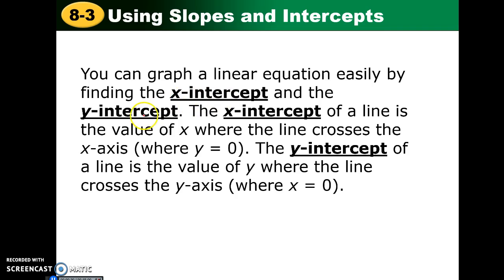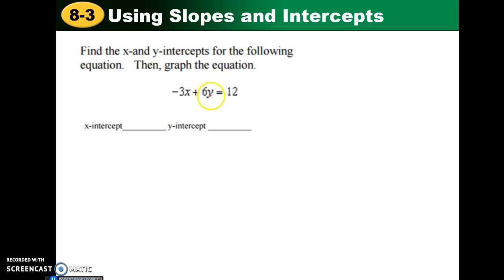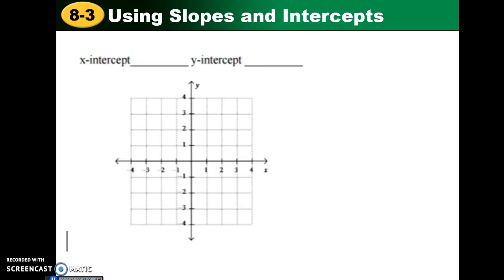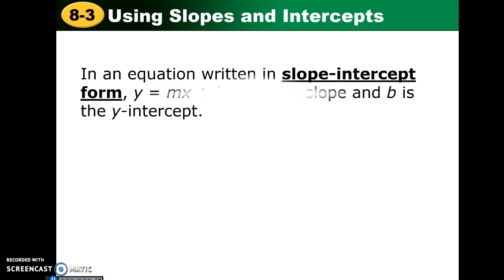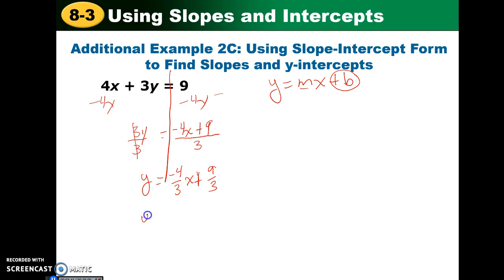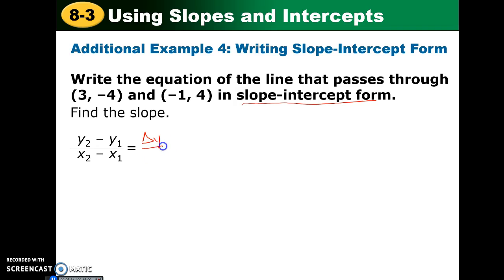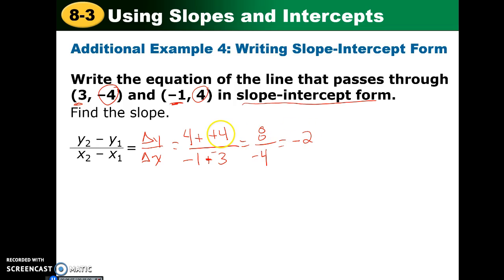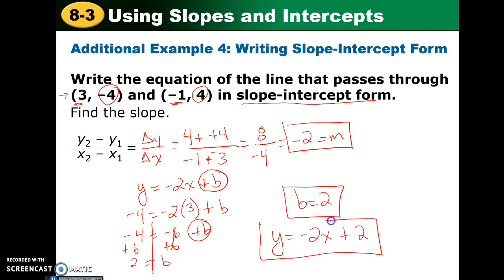Ch8L3 - Using Slopes and Intercepts